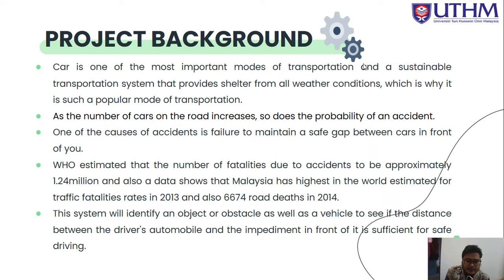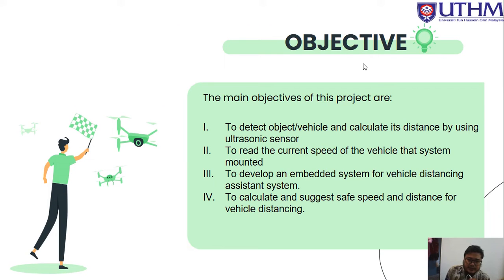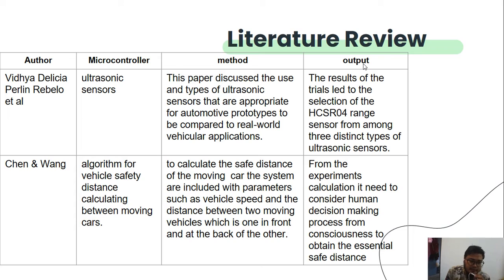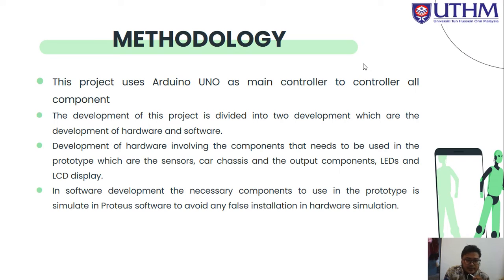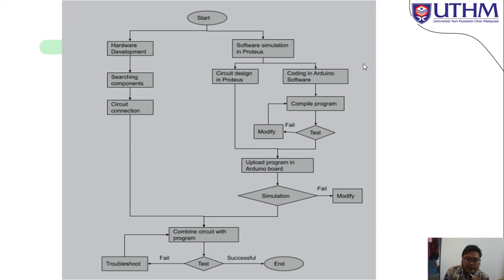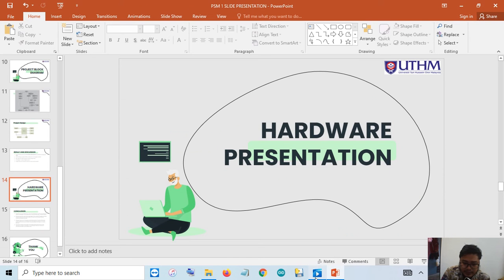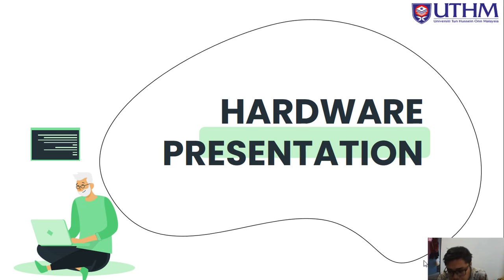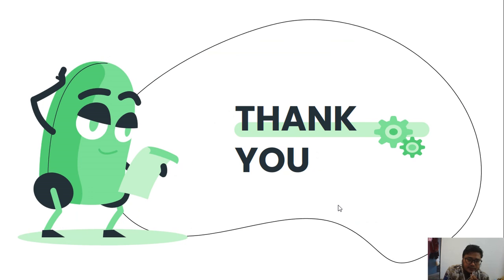FYP 1 Presentation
DEVELOPMENT OF MICROCONTROLLER BASED VEHICLE DISTANCING ASSISTANT SYSTEM

MUHAMMAD HANIFF BIN AMDAN
DE180164
ENCIK MOHD FADZLI BIN ABD SHAIB
(SUPERVISOR)